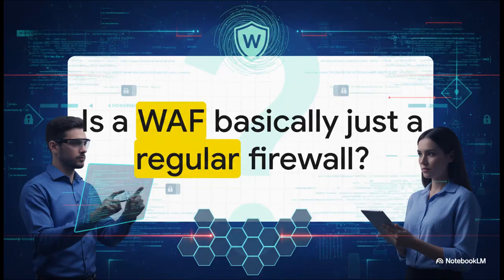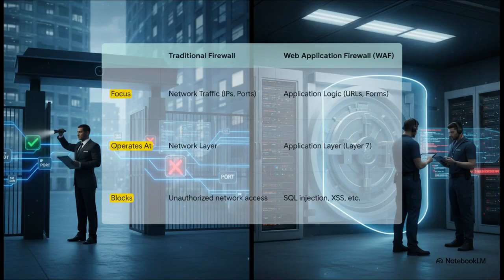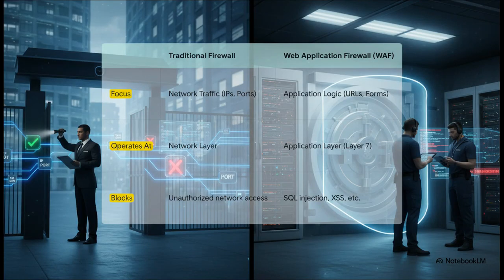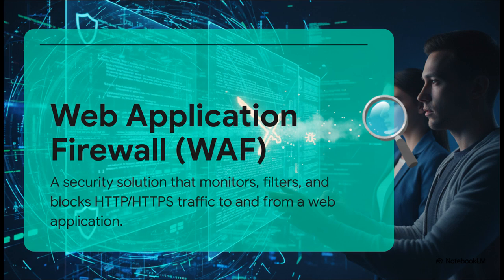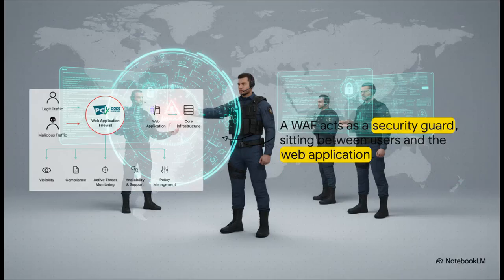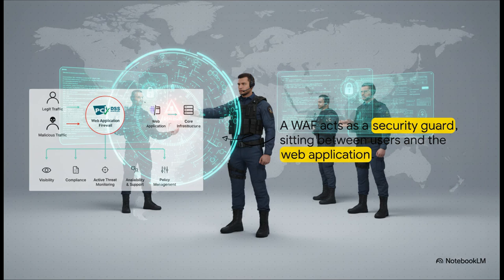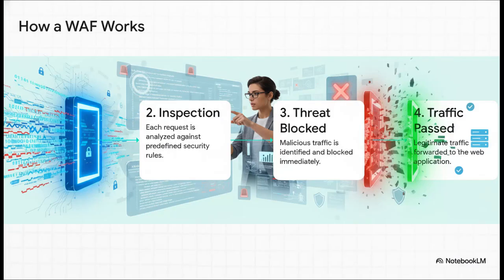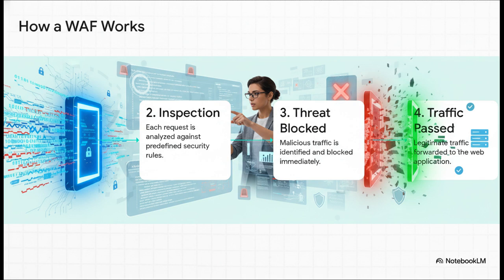What is a WAF (explained clearly and simply)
This video explains how a Web Application Firewall (WAF) protects web applications by monitoring and filtering HTTP traffic at the application layer. It highlights how a WAF differs from traditional firewalls by understanding data such as URLs, cookies, and form inputs, enabling it to block attacks like SQL injection and cross-site scripting. The video also shows how a WAF sits in front of a web application as a reverse proxy to stop malicious traffic before it reaches sensitive systems and data.